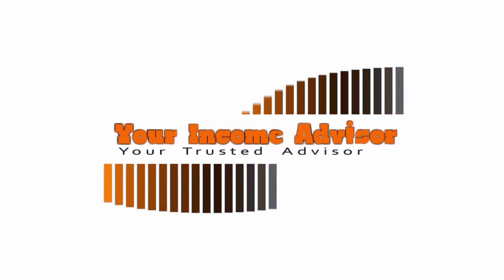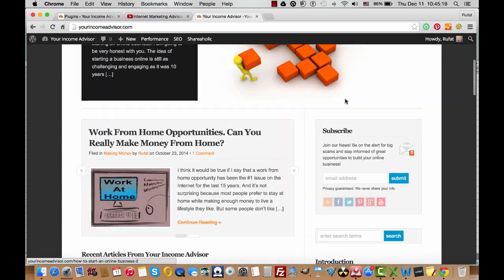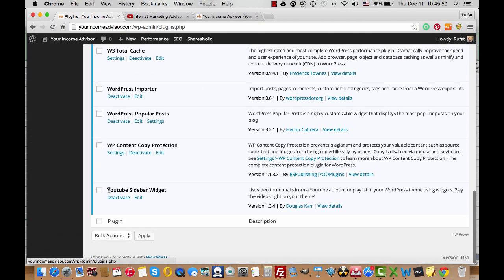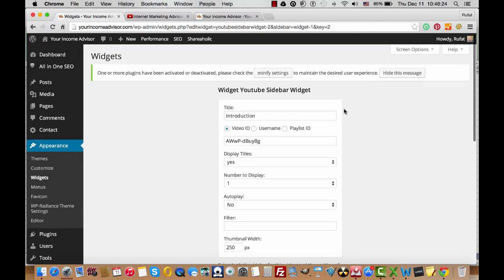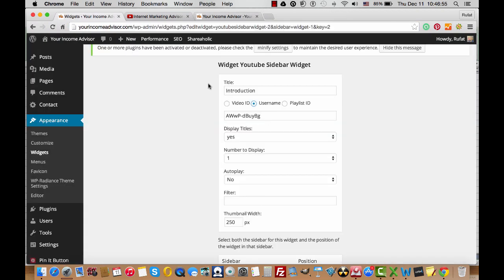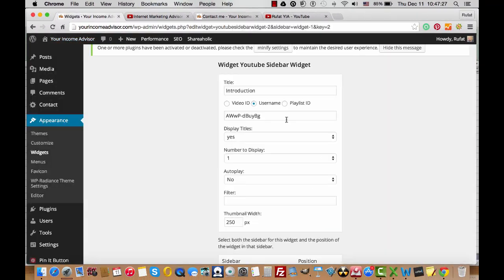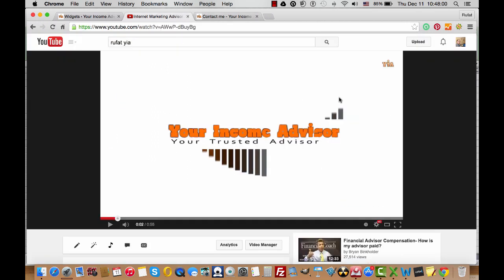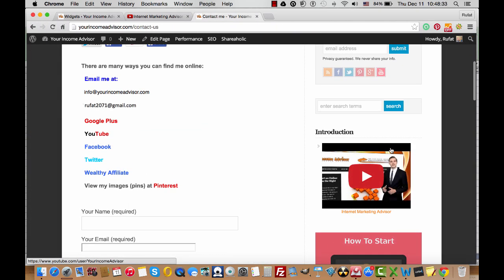How to find a youtube video ID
In this video I’m going to show you how you can find a video ID of any of your youtube videos. Just as an example, if you install a sidebar youtube widget on your wordpress website, the widget has a few options that allow you to display any of your channel videos on your sidebar. You can do it by adding either your channel user name or video iD. To find a video ID you need to open your desired video in a separate browser window and copy part of your video url that comes after = sign. This is the ID of your video. Then you go to your youtube sidebar widget settings and paste that ID there and save the changes.